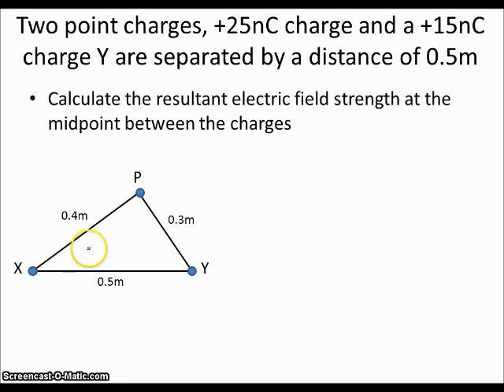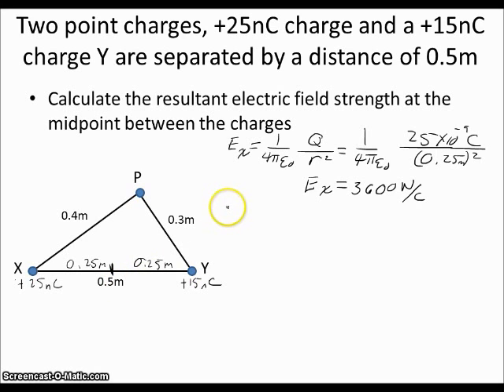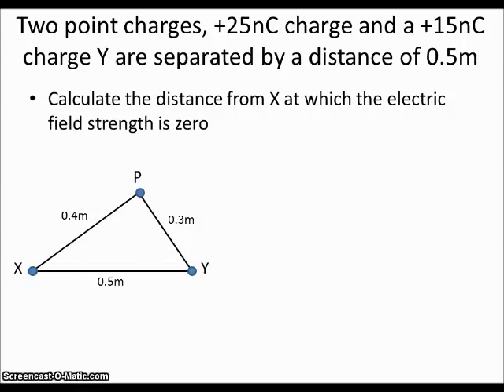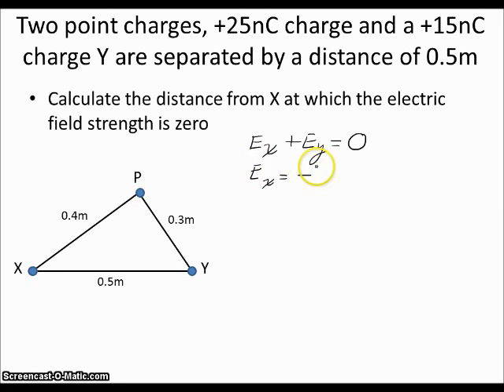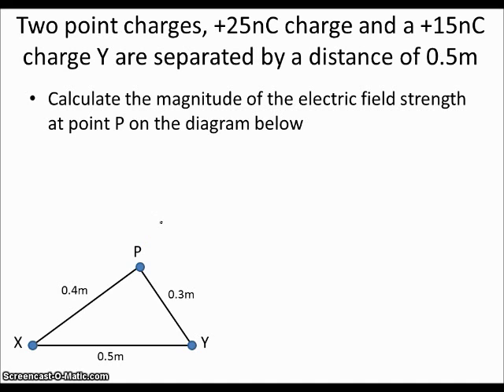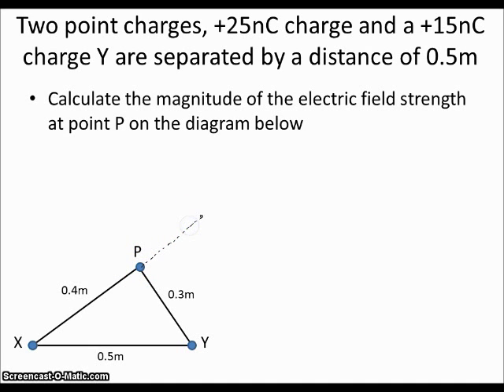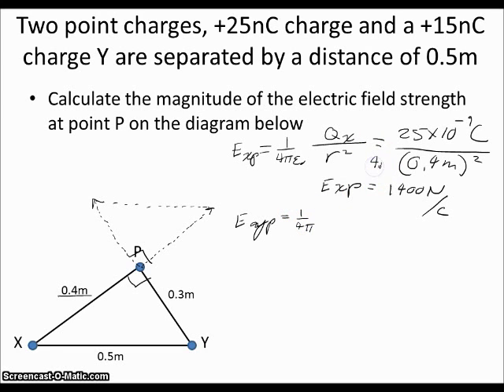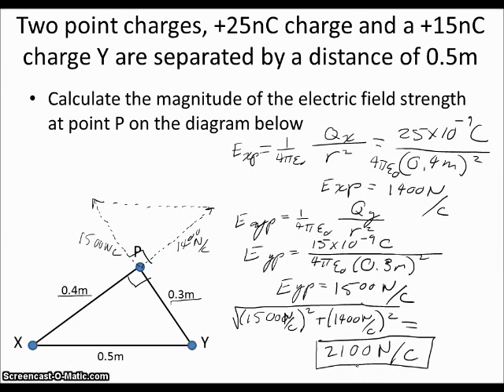Calculating Electric Field Strength with Two Point Charges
-Calculating electric field strength at a midpoint
-Finding a point where electric field strength is zero
-Finding the electric field strength at a point between two point charges